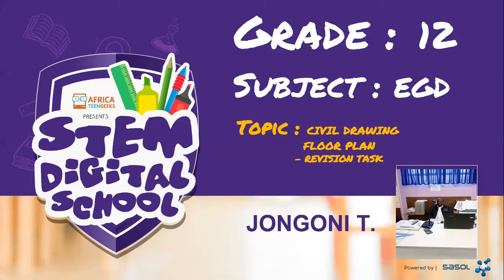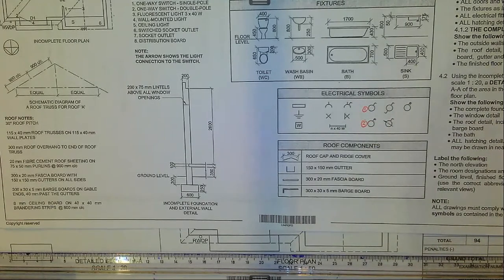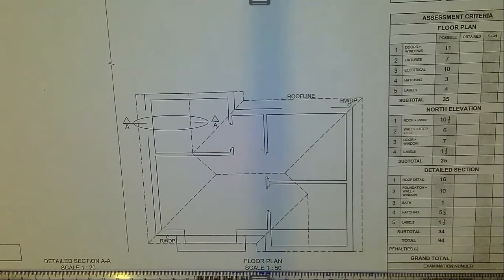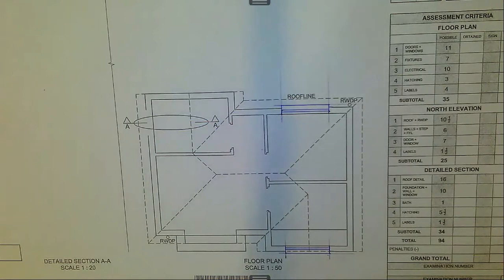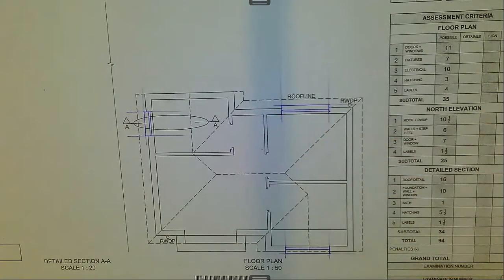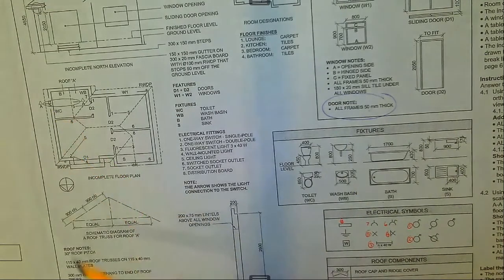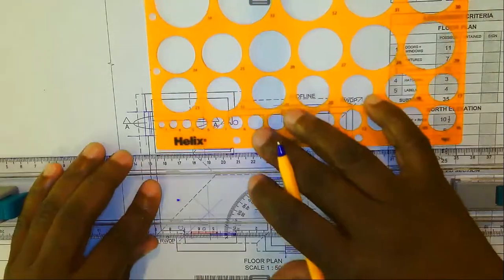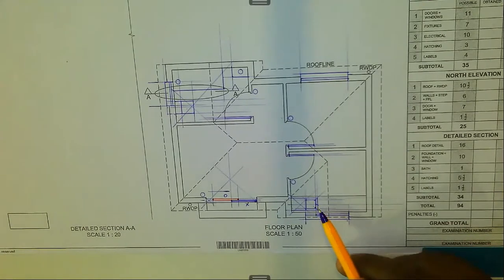Grade 12 | EGD | Civil Drawing: Floor Plan Revision